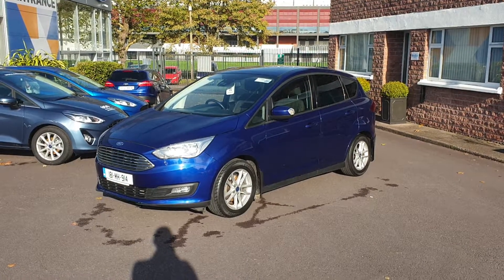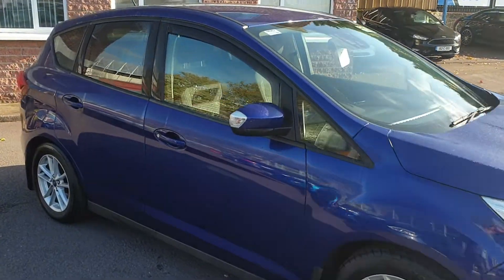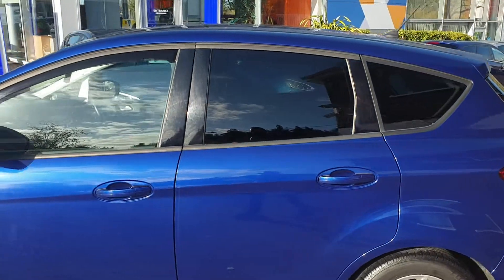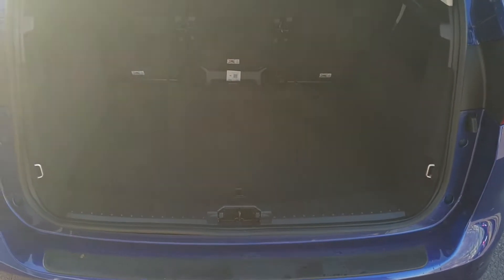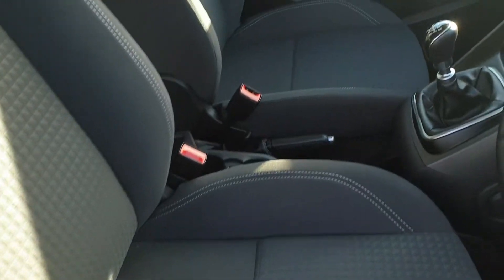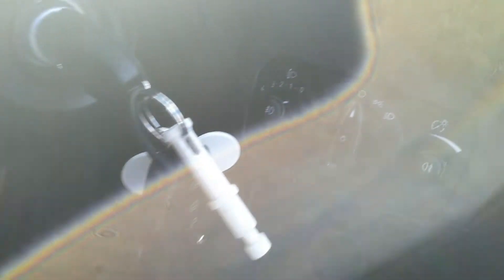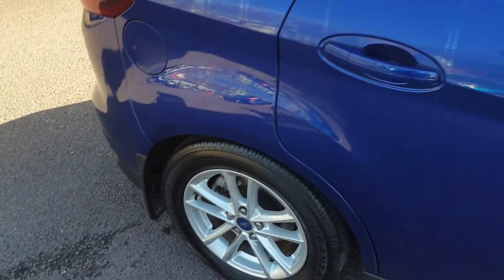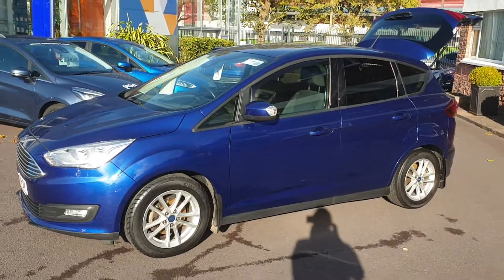181MH914 - 2018 Ford C-MAX C MAX 1.5 TDCI 95PS 5 SEAT M6 17,750